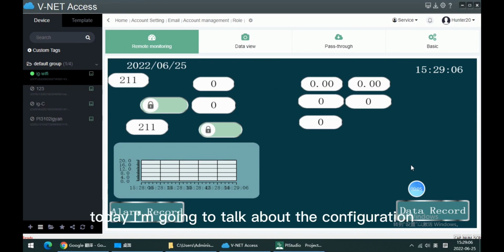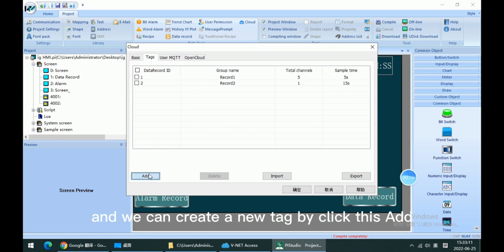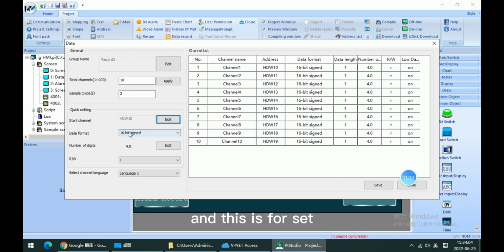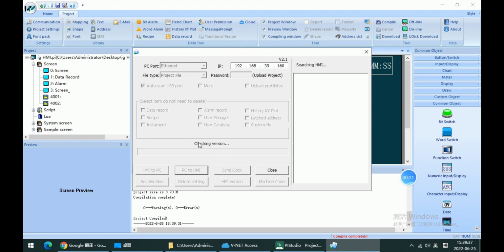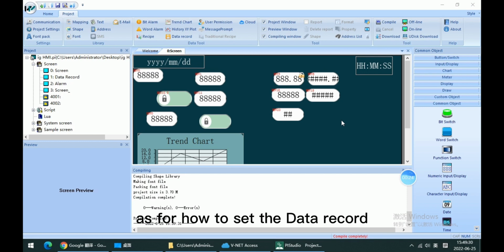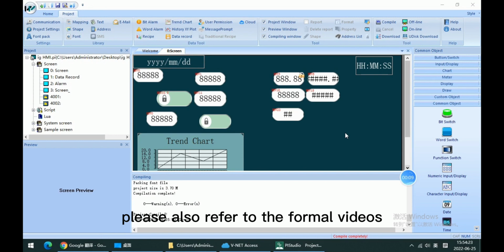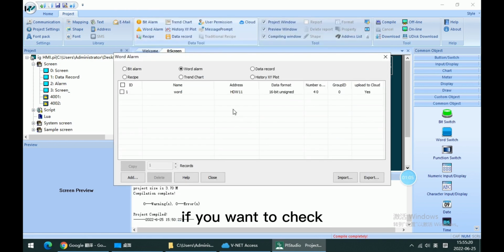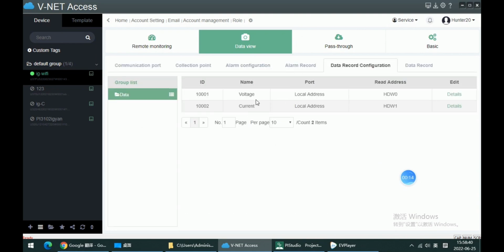Wecon HMI Basic Object & Settings: 21. The ig Upload to Cloud Configuration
The ig HMI can upload the Data records, Alarm records and Montoring tags onto V-NET platform. Please notice that this function only available on those model name with -C.